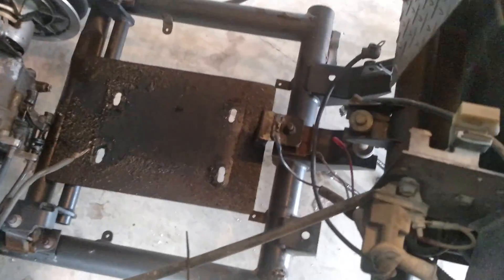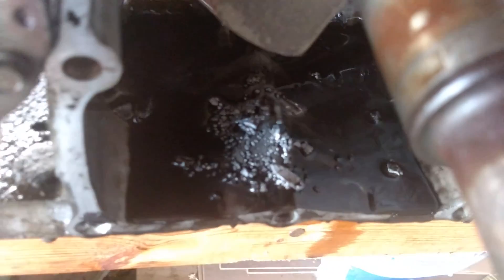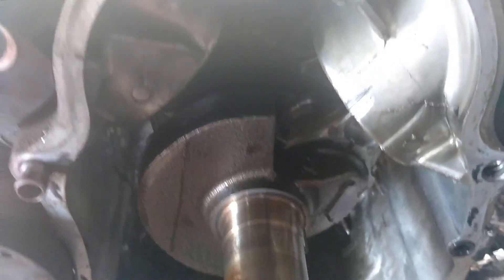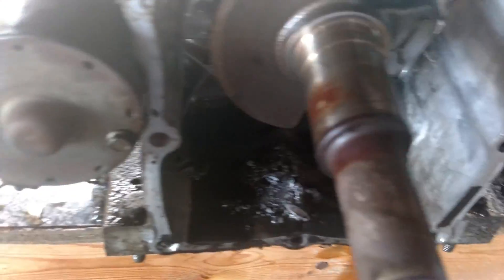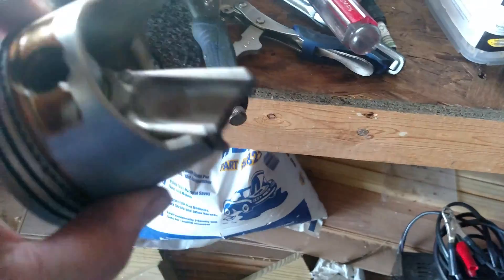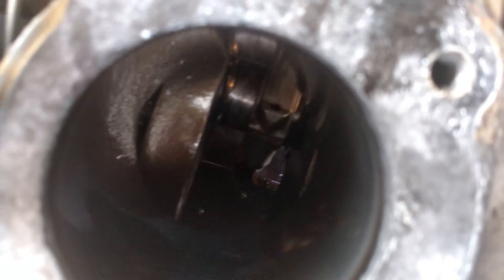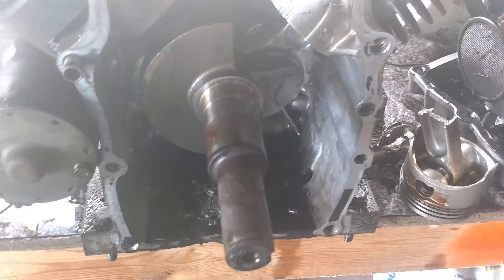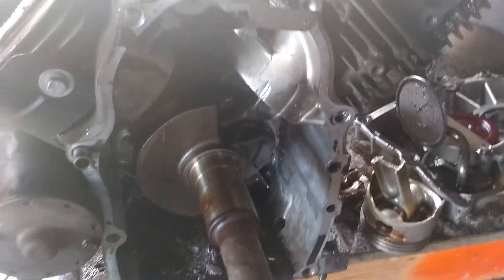Engine out of the golf cart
Got the engine out of the golf cart and pulled apart to see why I didn't run the best